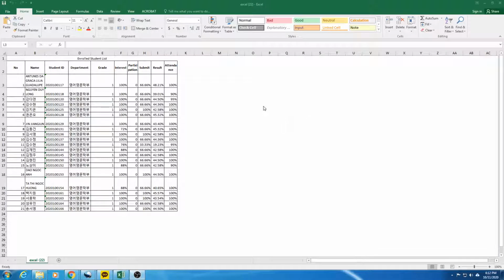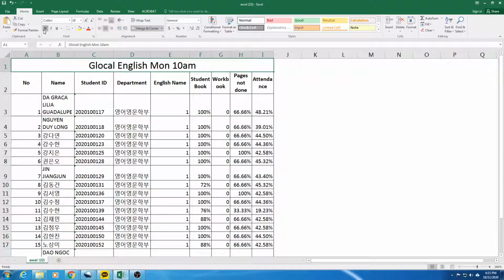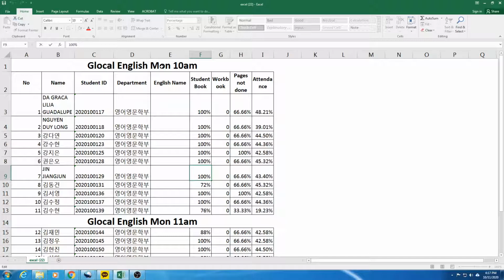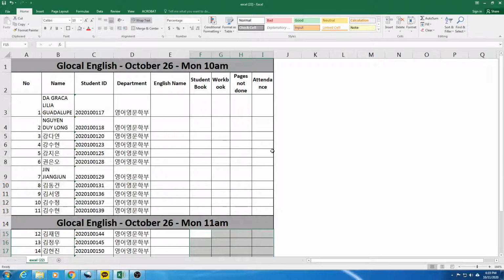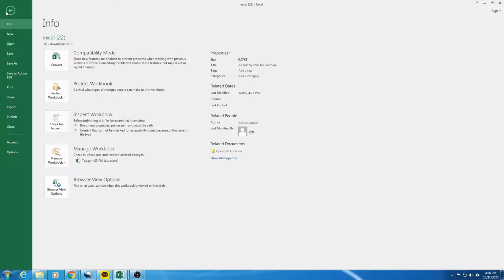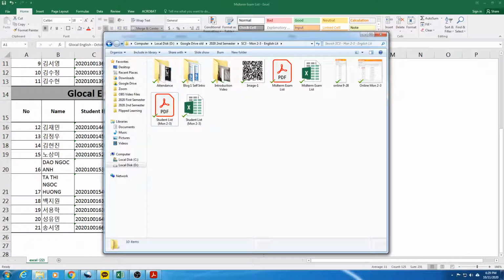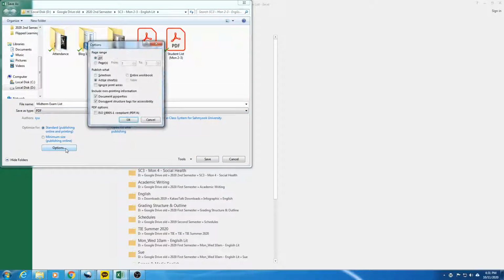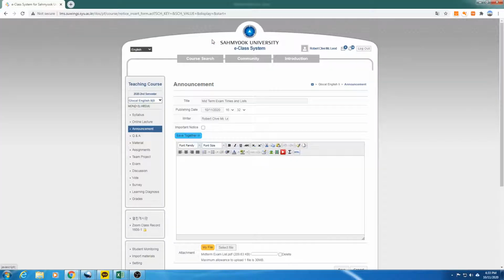Exporting From eClass to Excel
Instructional for specific group.